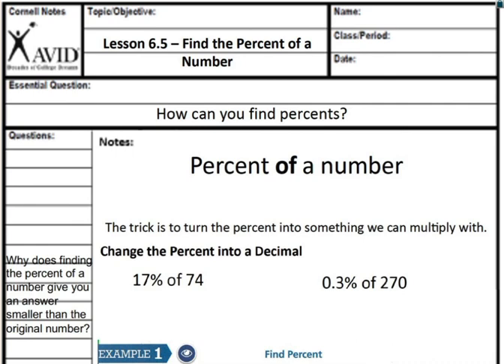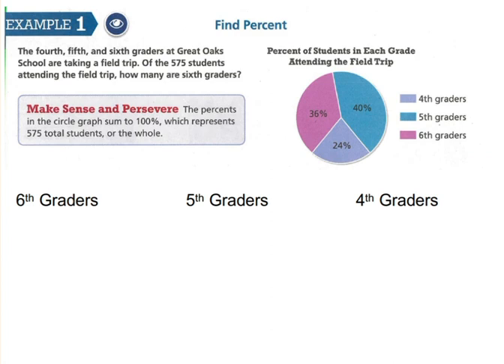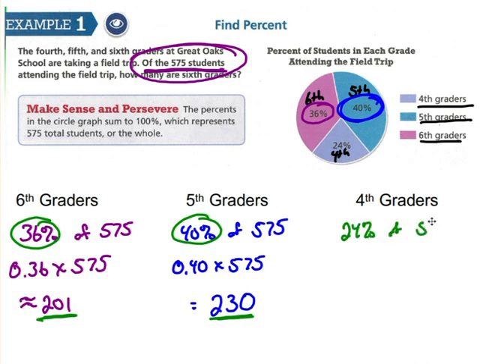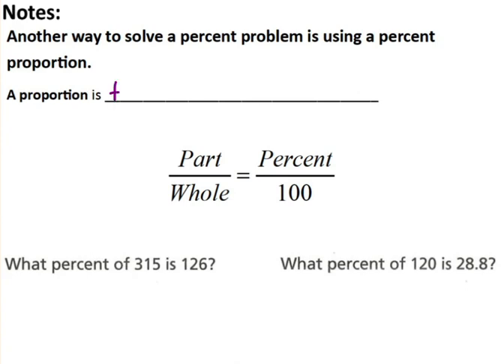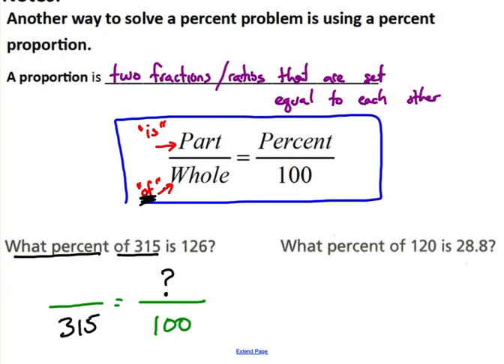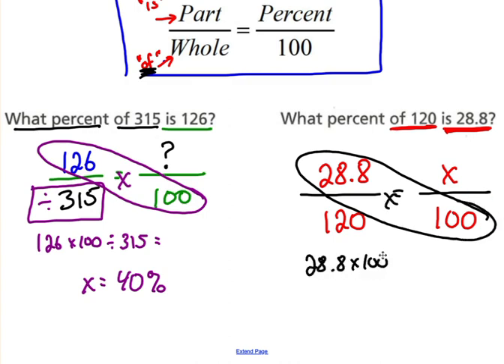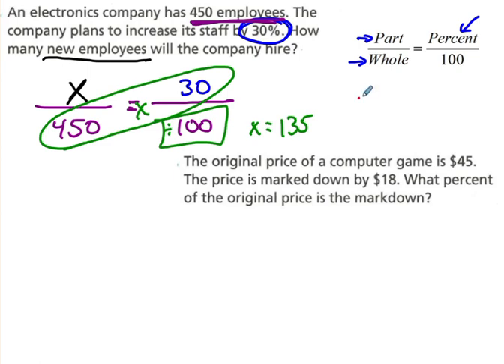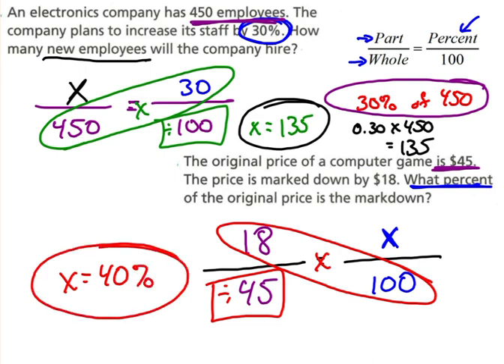Percent of a Number and Percent Proportion Lesson